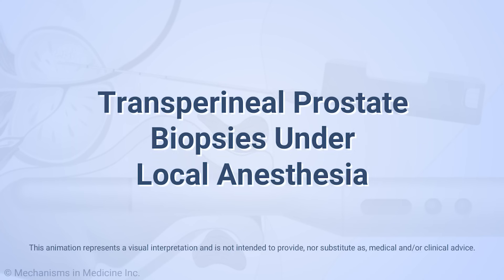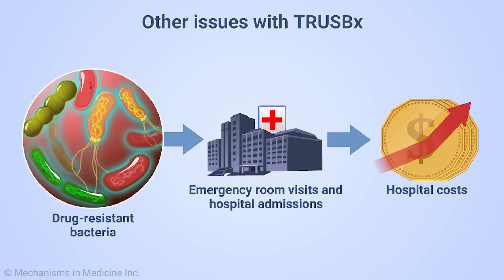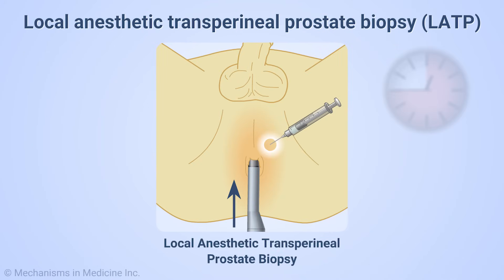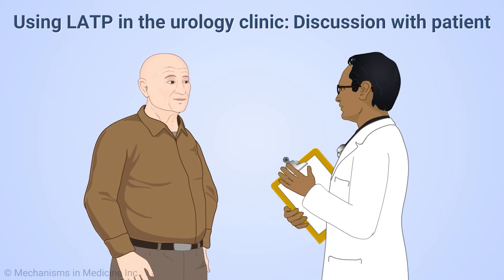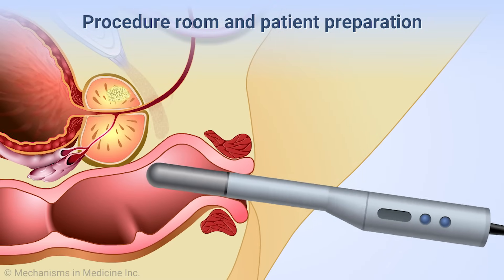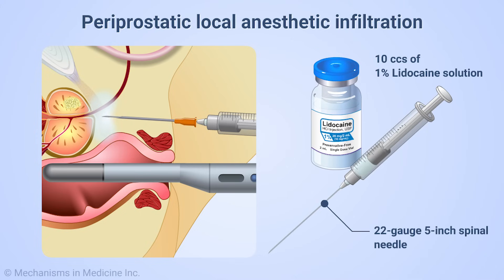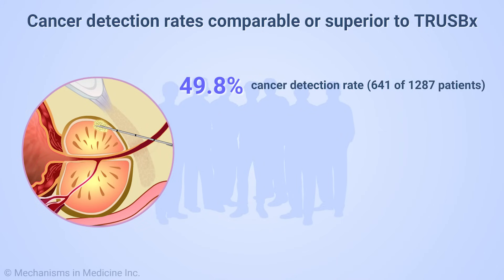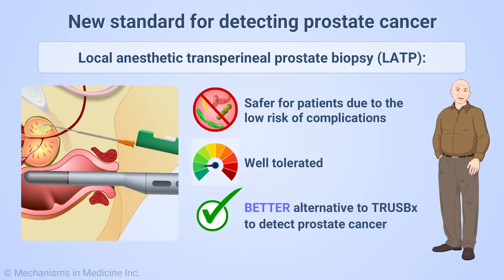Transperineal Prostate Biopsies Under Local Anesthesia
This animation describes the Transperineal Prostate Biopsies (TPBx) procedures with particular focus on Local Anesthetic Transperineal Prostate Biopsy (LATP). LATP is a better and cost-effective alternative to Transrectal Ultrasound Guided Biopsy (TRUSBx) to detect prostate cancer. It is safer for patients due to the low risk of complications, particularly urosepsis, and it is well tolerated.

References

1. Stefanova V, Buckley R, Flax S, et al. Transperineal prostate biopsies using local anesthesia: Experience with 1287 patients. Prostate cancer detection rate, complications and patient tolerability. Journal of Urology 2019;201:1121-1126. doi: 10.1097/JU.0000000000000156.
2. Liss MA, Ehdaie B, Loeb S, et al. An update of the American Urological Association white paper on the prevention and treatment of the more common complications related to prostate biopsy. J Urol 2017;198:329-334. doi: 10.1016/j.juro.2017.01.103.
3. Grummet, J., Gorin, M.A., Popert, R. et al. “TREXIT 2020”: why the time to abandon transrectal prostate biopsy starts now. Prostate Cancer Prostatic Dis 23, 62–65 (2020). Accessed May 7, 2020.